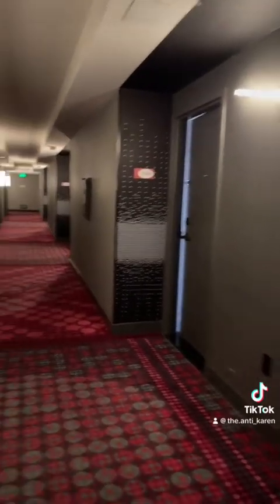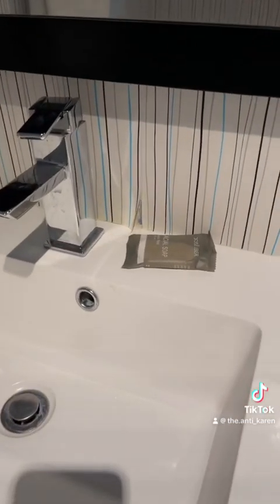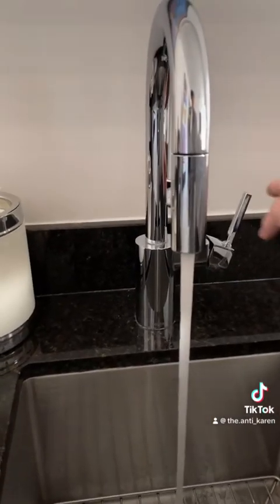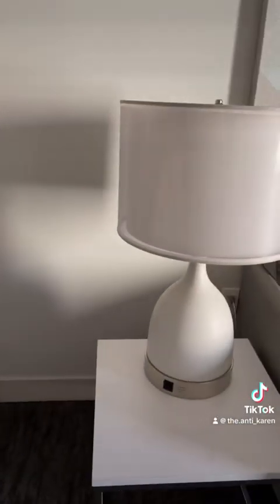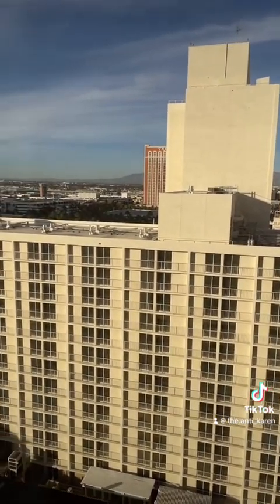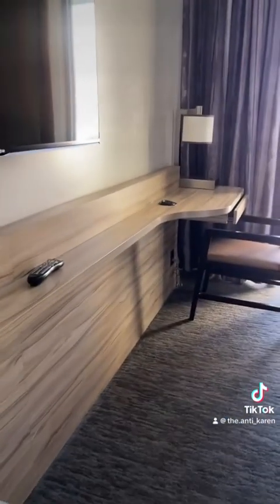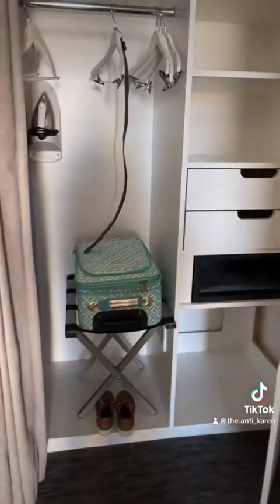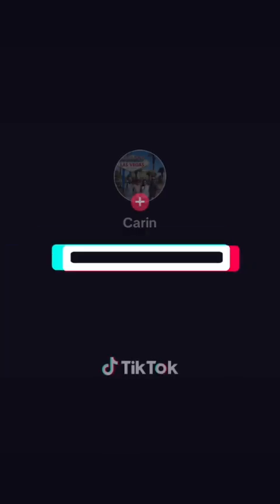Linq Las Vegas King Suite room 19038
A detailed tour of a king suite at the Linq Las Vegas.